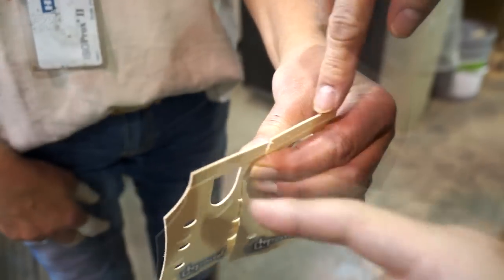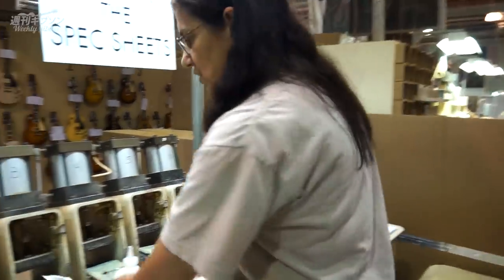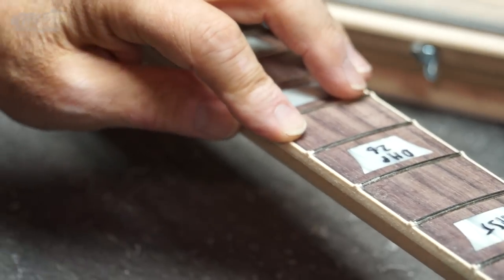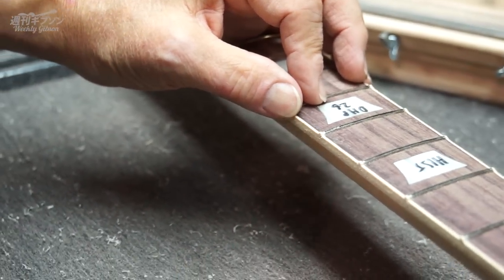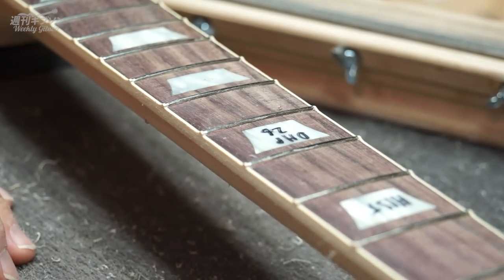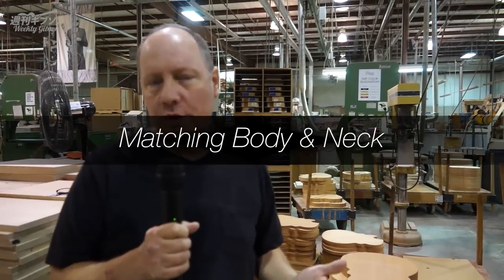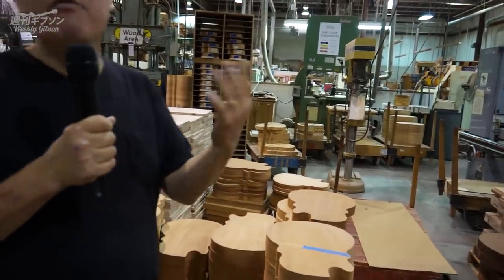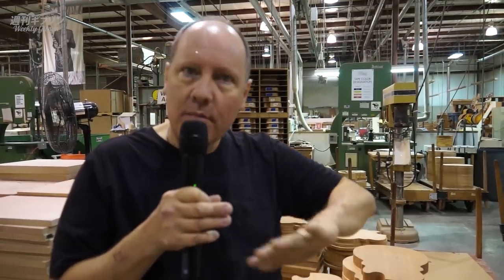Gibson Custom Factory Tour 2016【週刊ギブソンVol.93 特別編】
Gibson Custom Factory Tour 2016【週刊ギブソンVol.93】

週刊ギブソン第93回は特別編、True Historic／Historic Select Les Paulなどの生産拠点となるテネシー州ナッシュビルのギブソン・カスタム工場ツアーの様子をお届けします¬。ギブソン・カスタムでの製作工程の詳しい記事は下記からどうぞ！